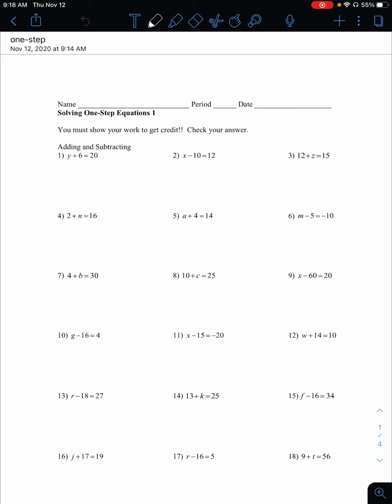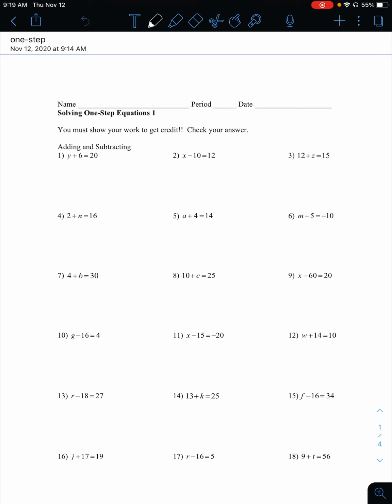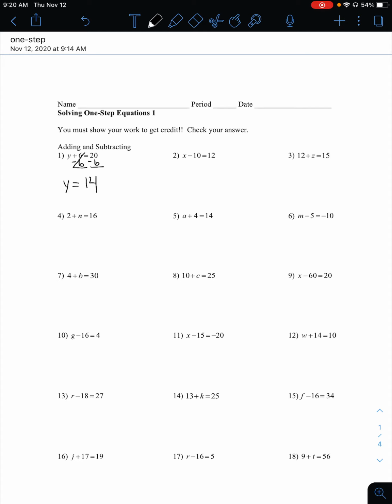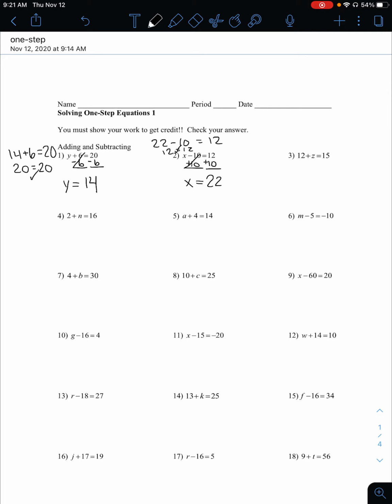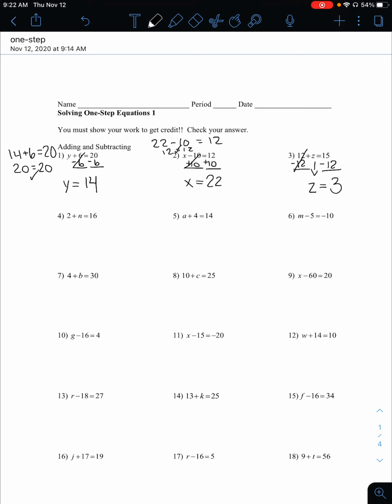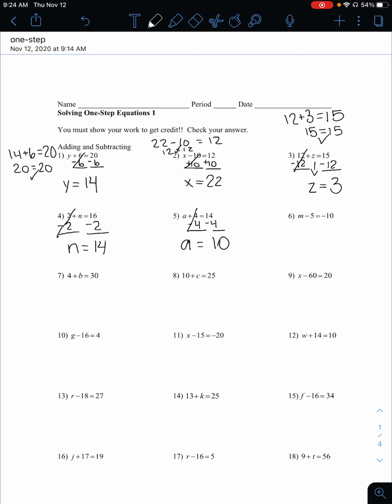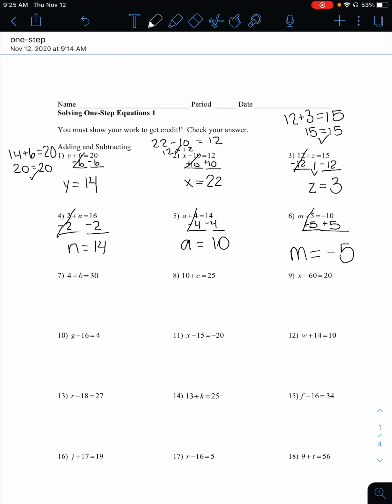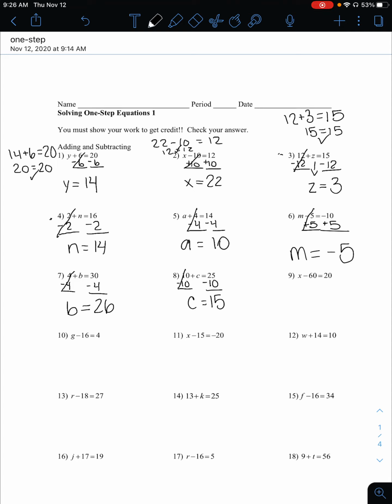One Step Equations 7th Math